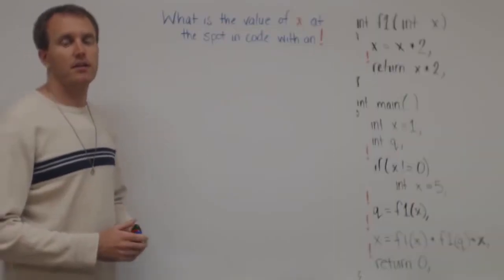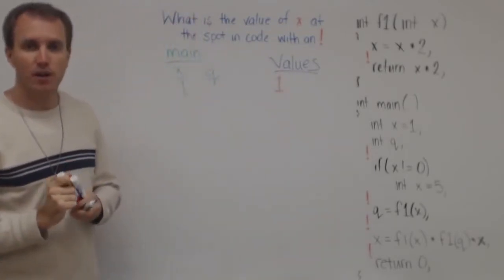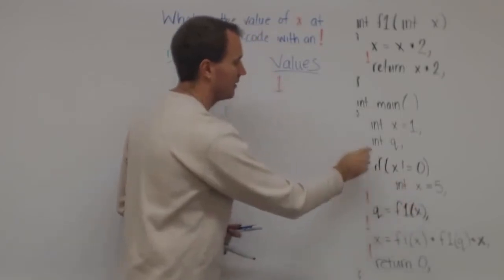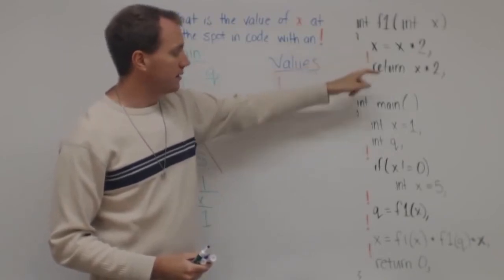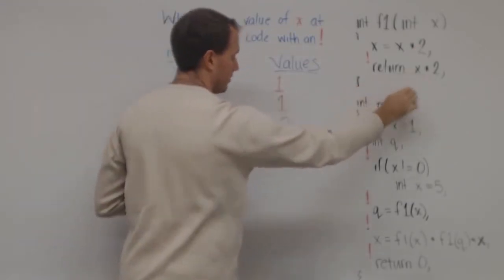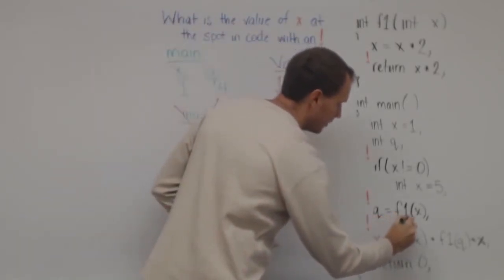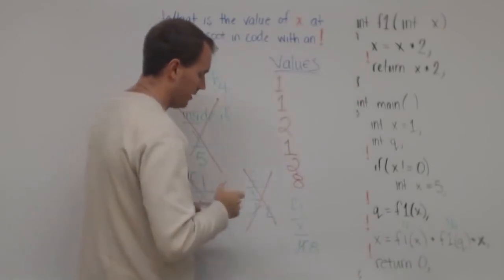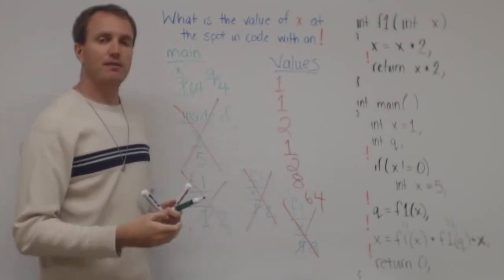Variable Scope in a C++ Code Traversal with a Pass by Value Function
A simple example of a C++ code-walk or code traversal. This video uses a simple C++ program that has the main function and one other function that uses a pass by value parameter to emphasize the variable scope and the effects of using pass by value parameters.

Throwback content is uploaded with minimal editing and was shot for prior courses, but in a setting that was not always conducive to high quality audio or video capture.